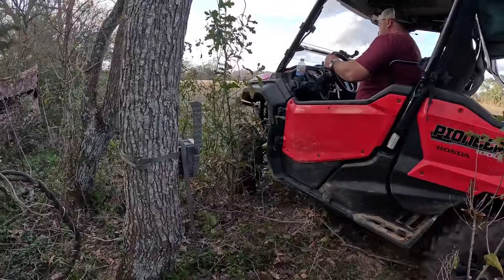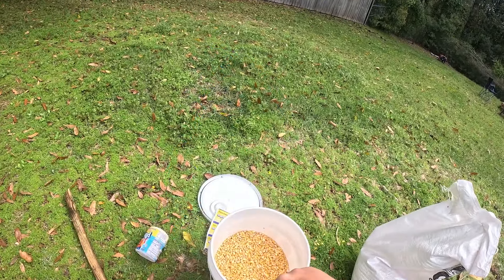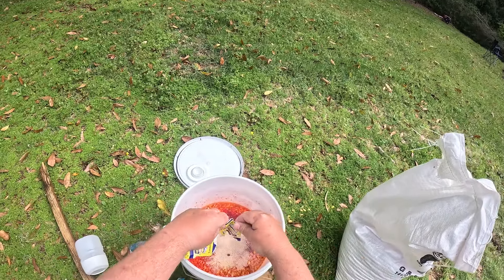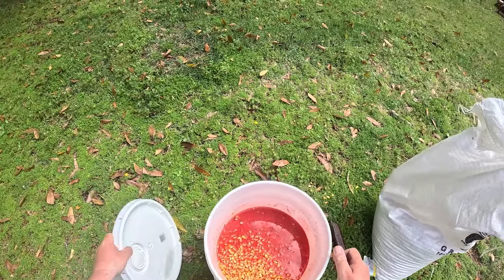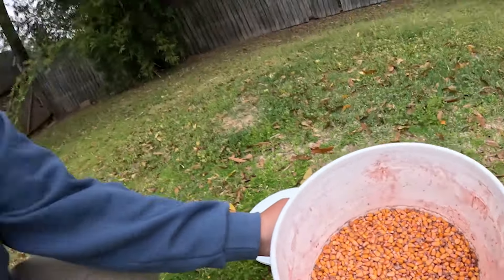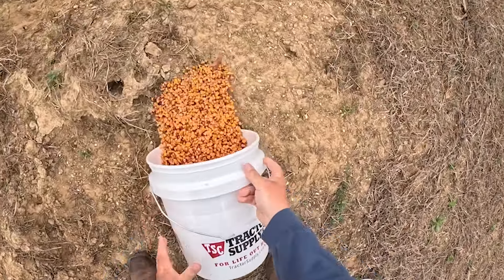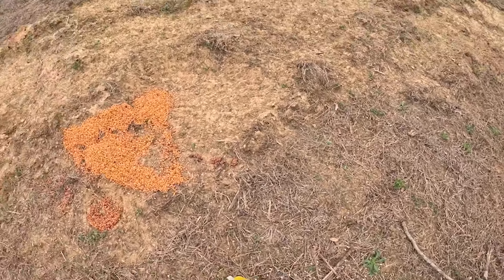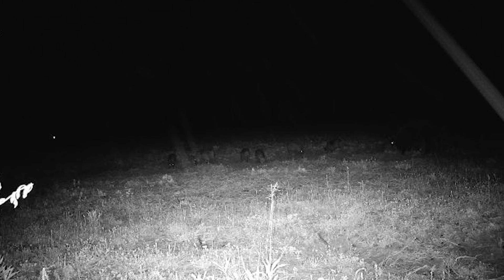This SECRET Hog Bait Will Bring WILD PIGS in from MILES Away!!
This SECRET Wild Hog attractant is irresistible to wild hogs! If you're looking for a cheap and effective way to bring in wild hogs this is the best wild hog blend out there!!